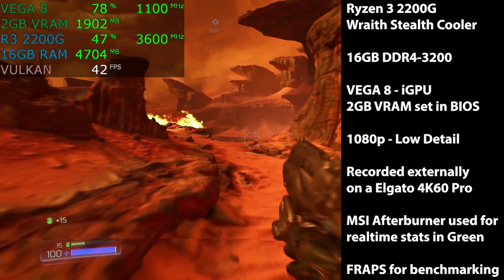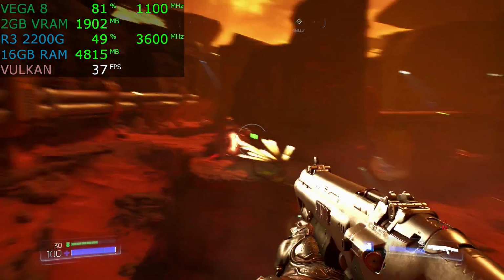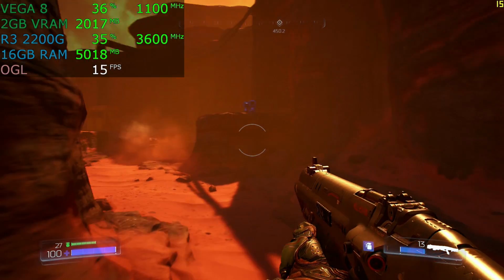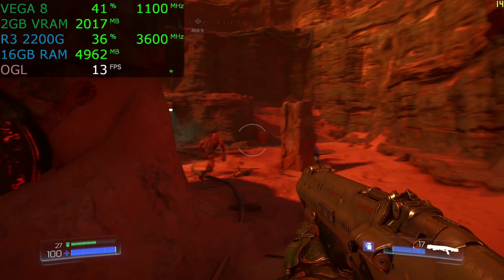Will it Play? - DOOM (2016) - Ryzen 3 2200G - VEGA 8 - Vulkan vs OpenGL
Playlist of All "Will It Play?"
Playlist of Ryzen 3 2200G "Will It Play?"
Ryzen 3 2200G --- @Amazon
Ryzen 5 2400G --- @Amazon

DOOM - Amazon - Kinguin - G2A

If you have an older 4 core PC, either AMD or Intel, and you'd like similar performance to what you see here, either of these 2 add-in graphics cards will perform similar to the VEGA 8 you see here: